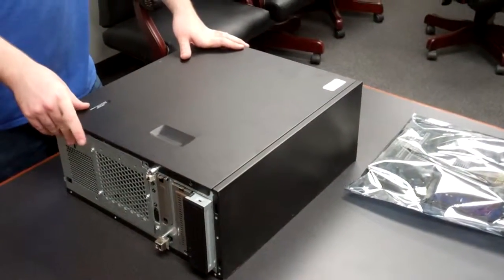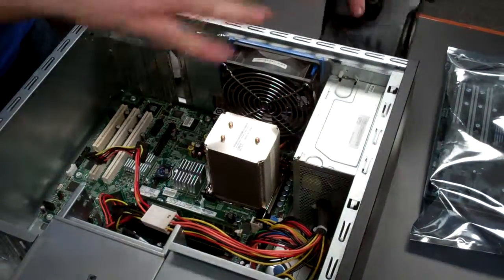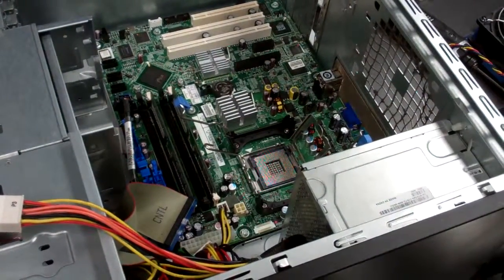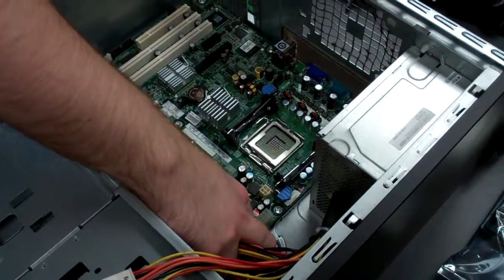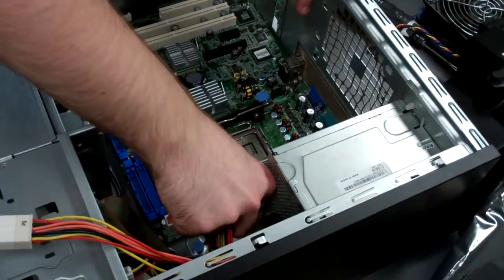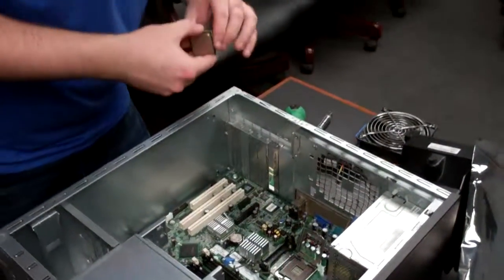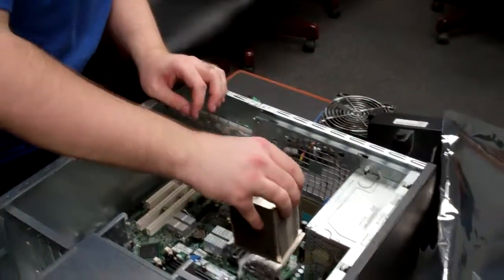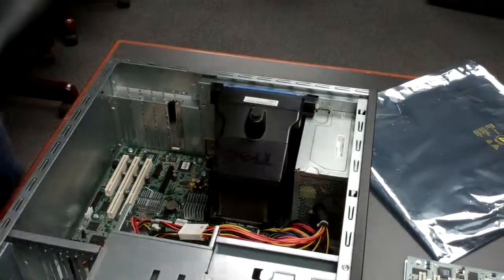Velocity Tech Solutions - How to Replace a Motherboard in a Dell PowerEdge 840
Velocity Tech Solutions presents "How to replace a Motherboard in a Dell PowerEdge 840 " as a step-by-step tutorial.